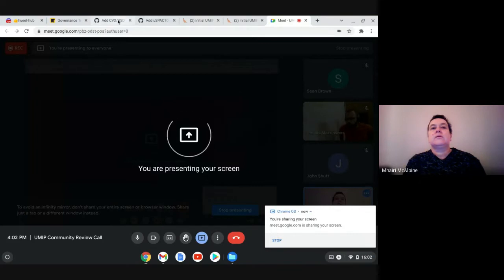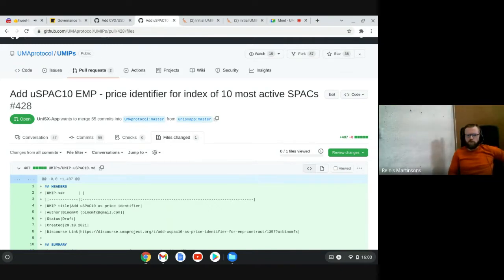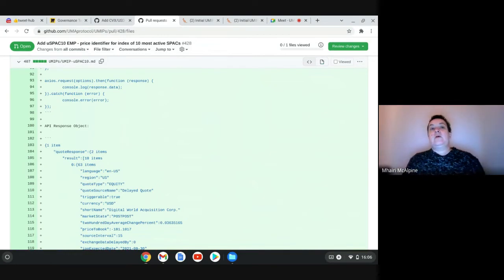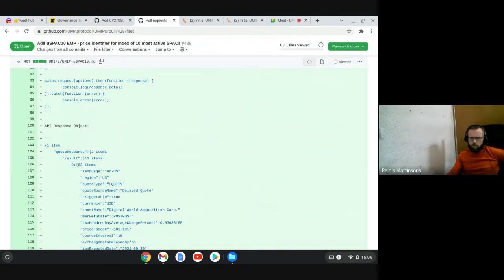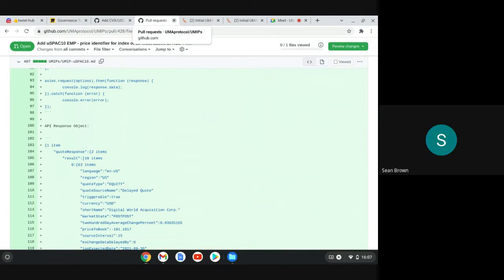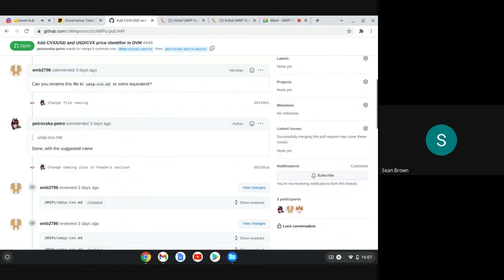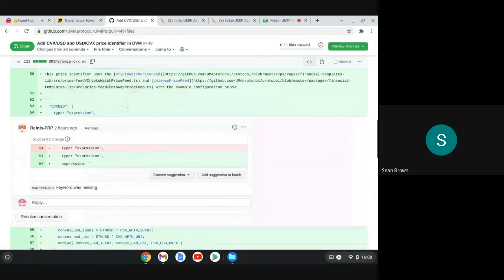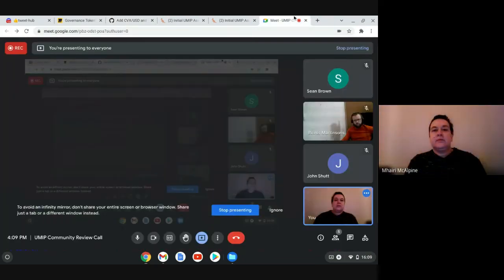UMIP Community Review Call - Monday, December 13th 2021